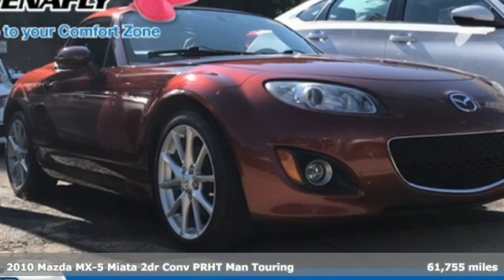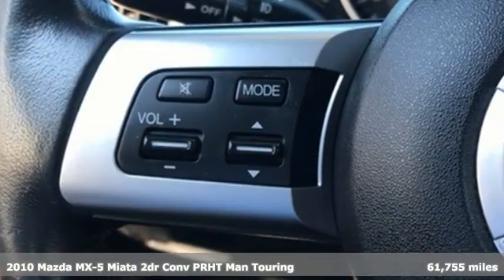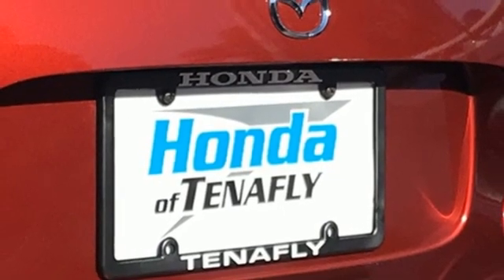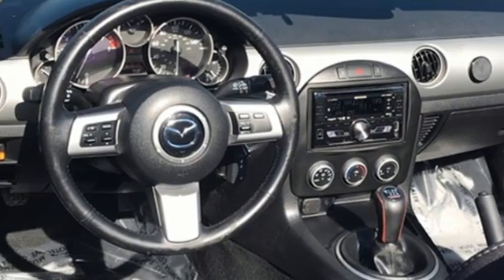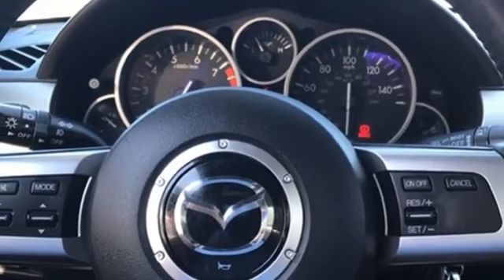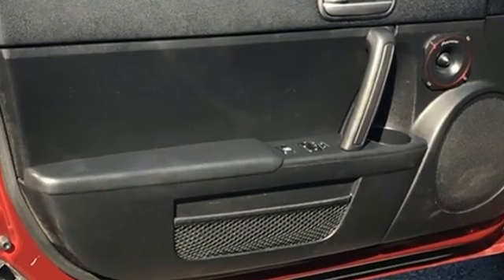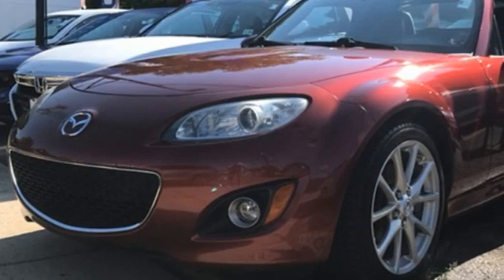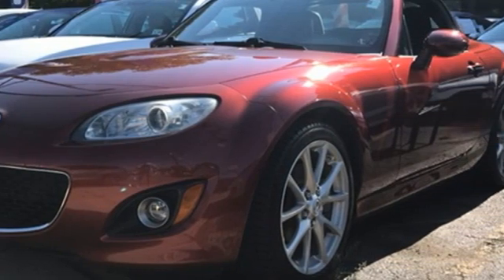Used 2010 Mazda Miata Teaneck Englewood, NJ U16038 - SOLD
Year: 2010
Make: Mazda
Model: Miata
Trim: Touring
Engine: 2.0L I4 DOHC VVT 16V
Transmission: 6-Speed Manual
Color: Red
Interior: Black
Mileage: 61755
Stock #: U16038
VIN: JM1NC2FF8A0211002
Clean CARFAX. TEST DRIVE AT HOME! WE WILL BRING THE CAR TO YOU! within 5 miles, Black Cloth. Copper Red Mica RWD 2010 Mazda Miata Touring 2.0L I4 DOHC VVT 16VbrbrbrHonda of Tenafly is New Jersey's First Honda dealership established in 1971. Family owned and operated for 48 years, we proudly serve all of New Jersey, New York, Connecticut, Pennsylvania and the entire world. * WE FINANCE * WE SHIP WORLDWIDE * Not all pre-owned vehicles come with 2 keys. Expect pre-owned vehicles to have minor nicks, chips. All prices plus tax, title, lic, and $779 documentary fee. Pre-owned internet prices exclude $995 Pre-delivery Service Inspection Fee.

Address:
28 County Road